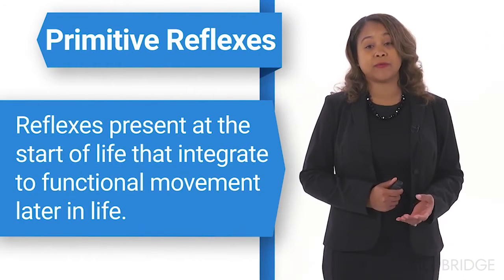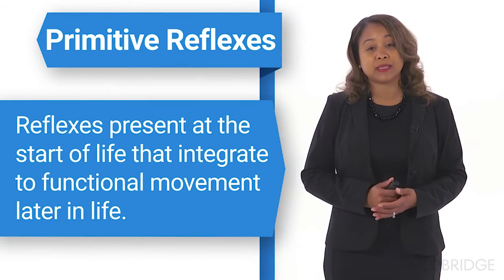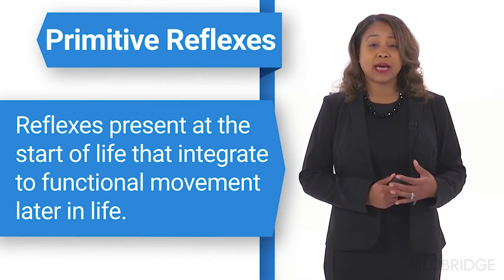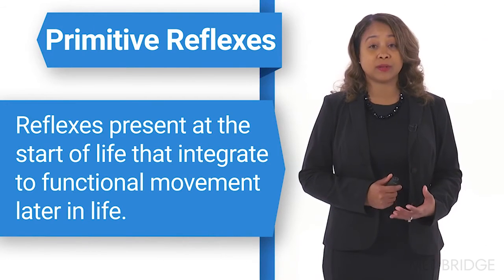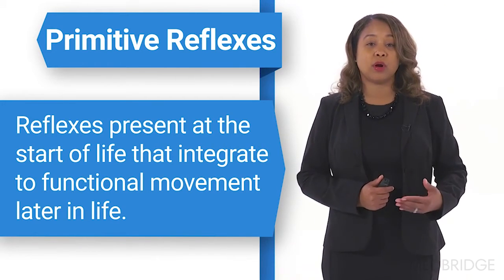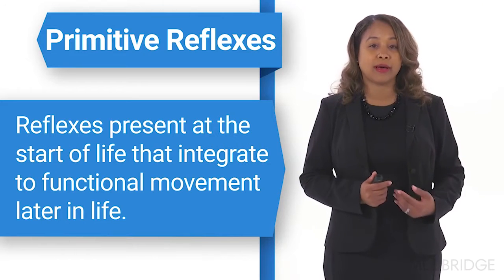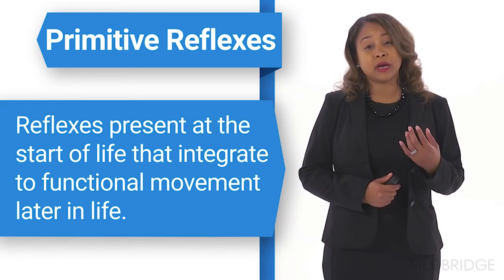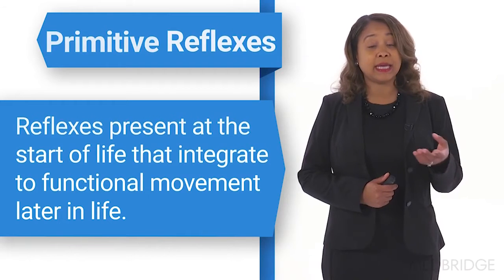Signs of Motor Dysfunction - Varleisha Gibbs | MedBridge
Read the article: "Detecting Sensory Dysfunction, Arousal, and Retained Primitive Reflexes When Working with Children"